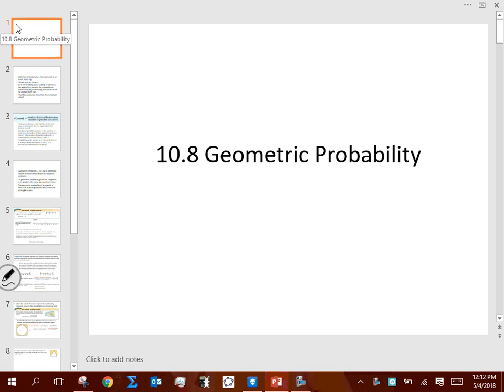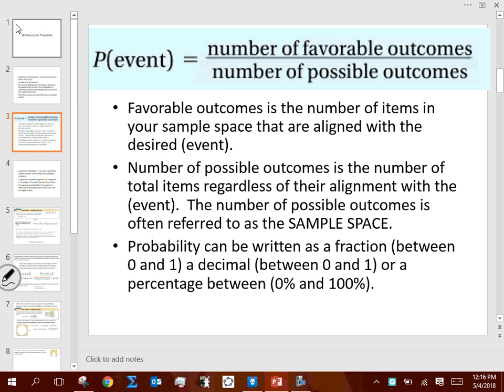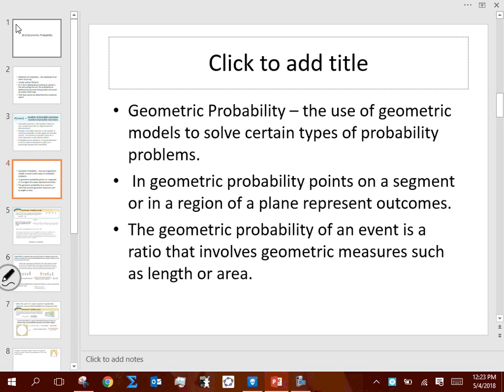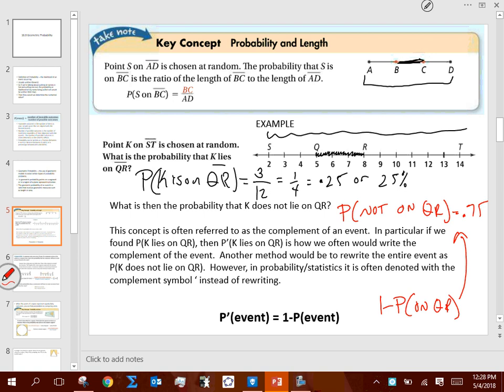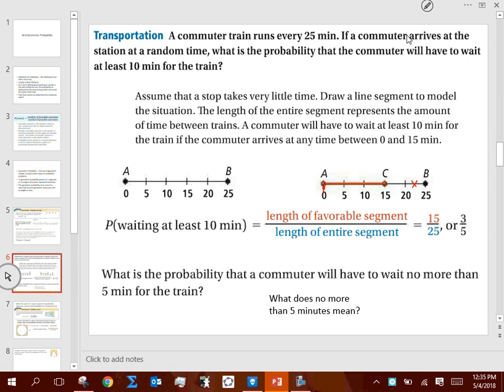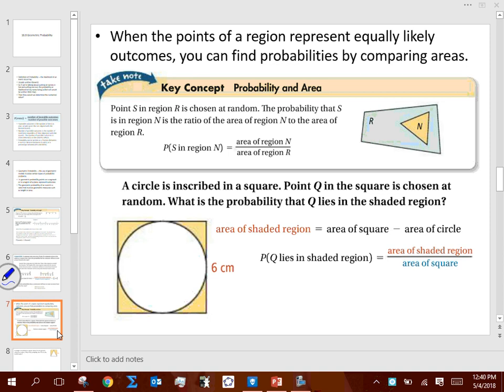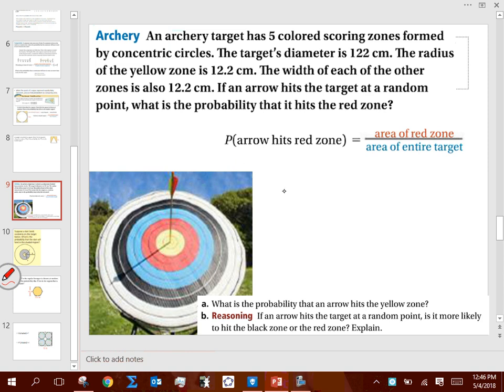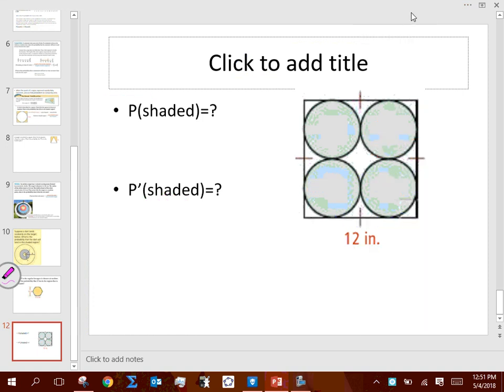10 8 lecture